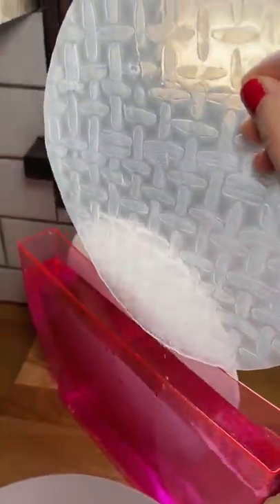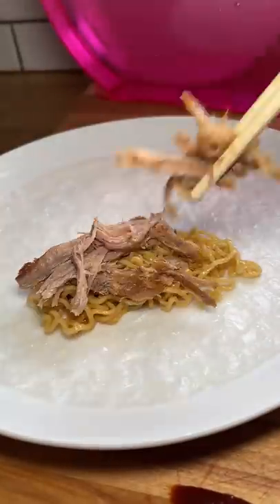The biggest spring roll mistake I see people make